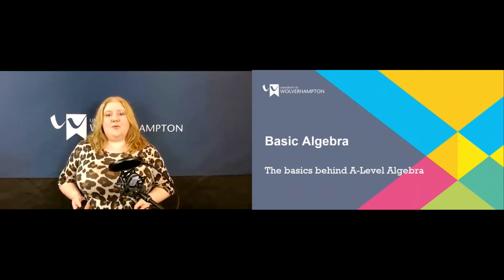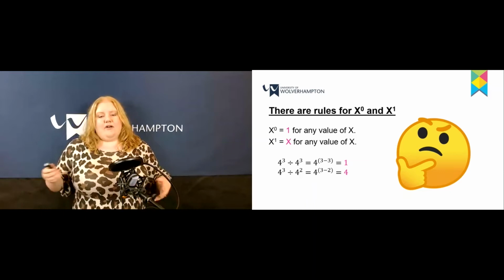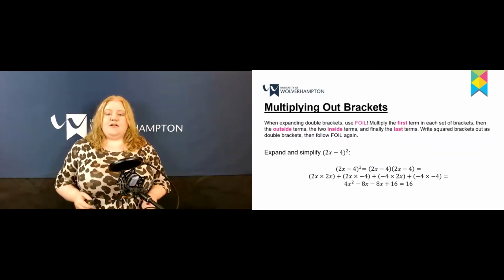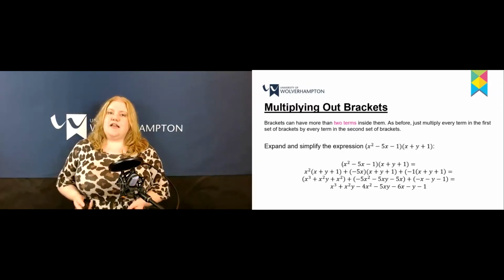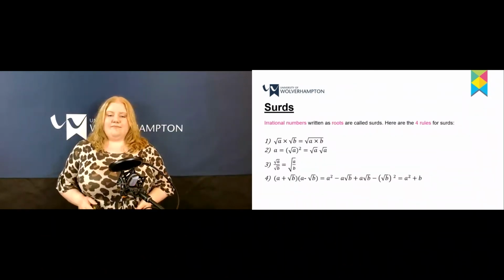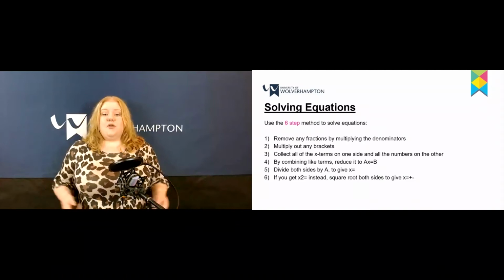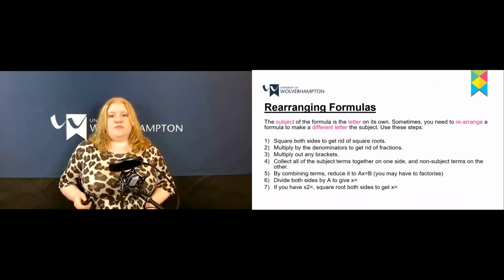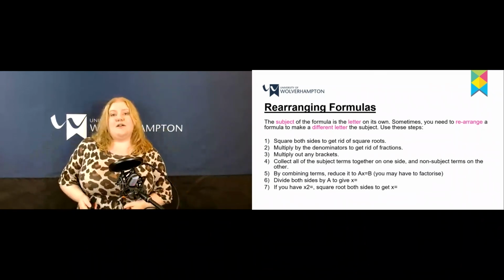Mathematics: Basic Algebra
In this Maths catch up session, Phoebe will be exploring Basic Algebra, from laws of indices, to factorising to solving equations and rearranging formulas.